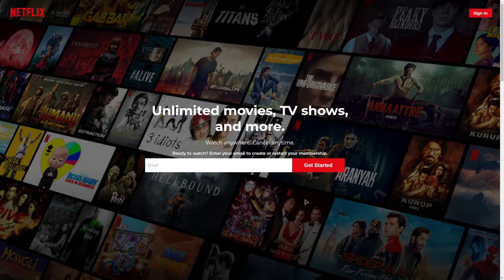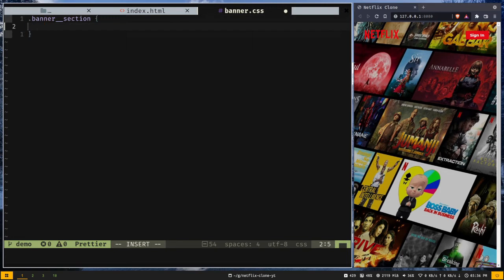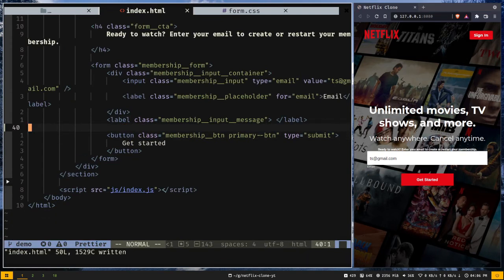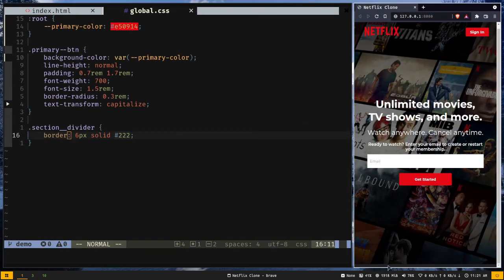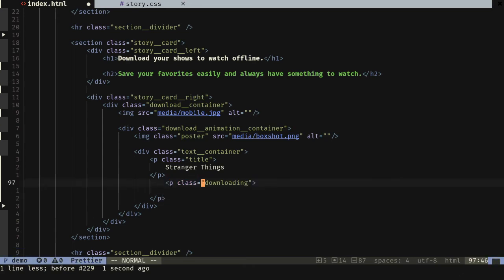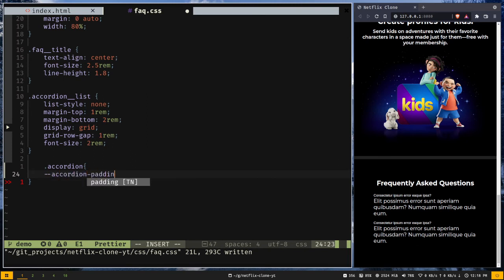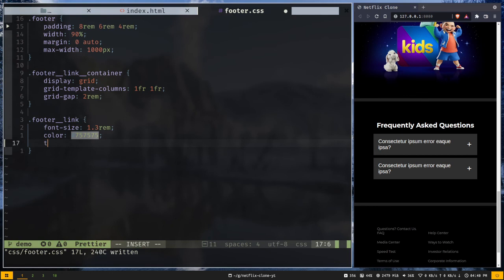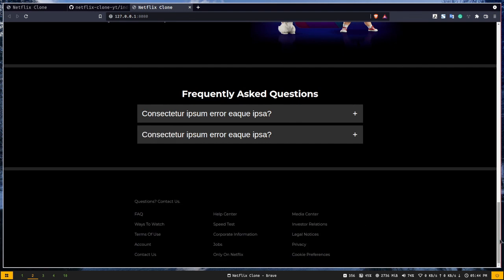Netflix landing page clone with HTML, CSS and JavaScript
In this video, you will learn how to create a Netflix landing page clone with HTML, CSS & javascript.

About me